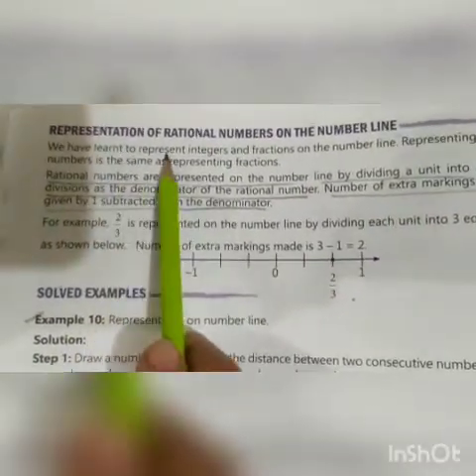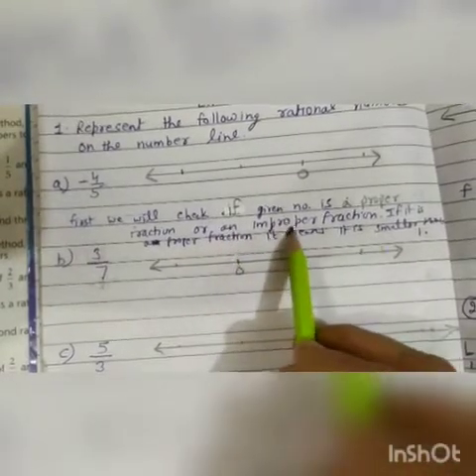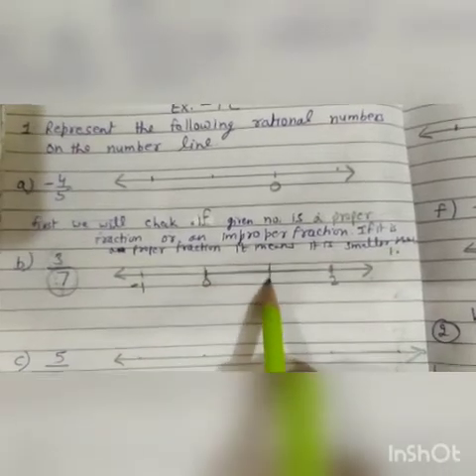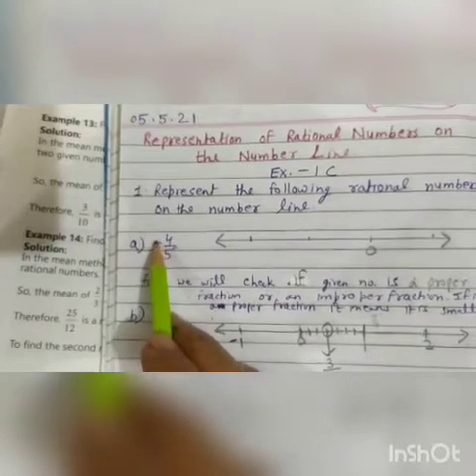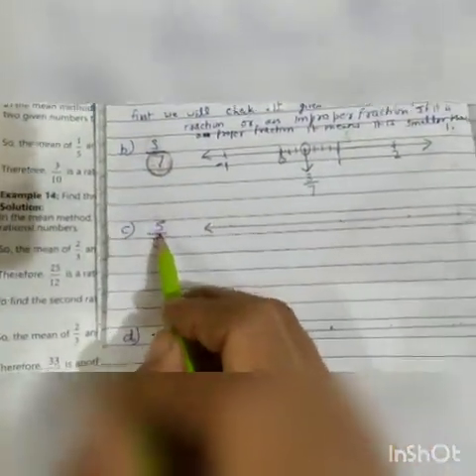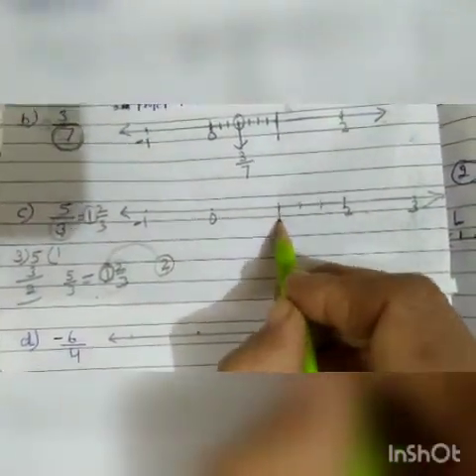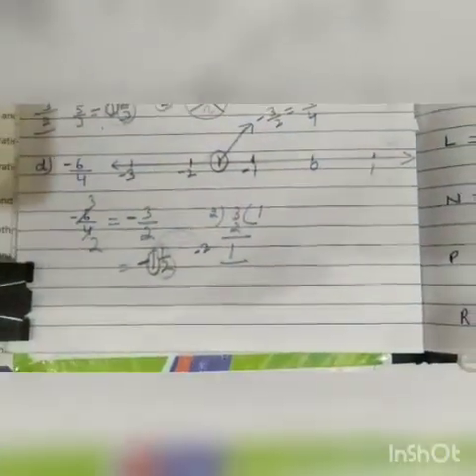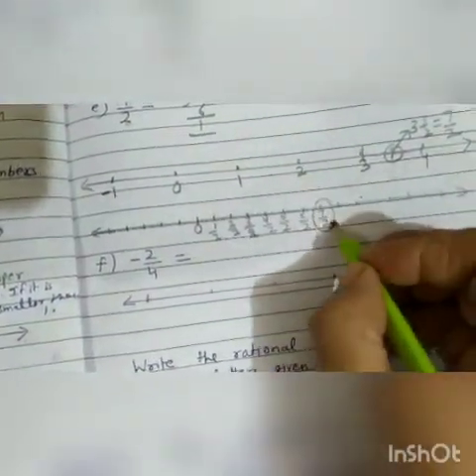4 May 2021